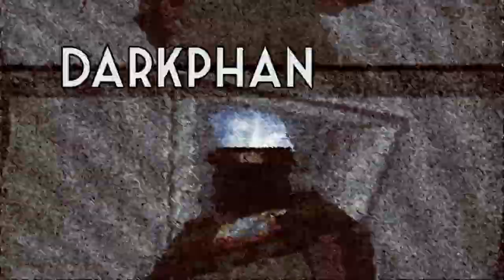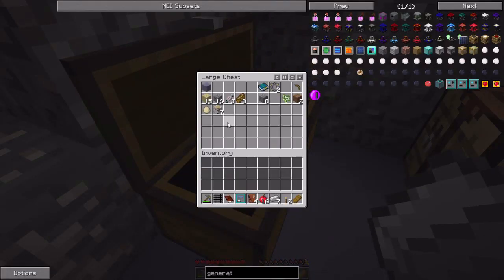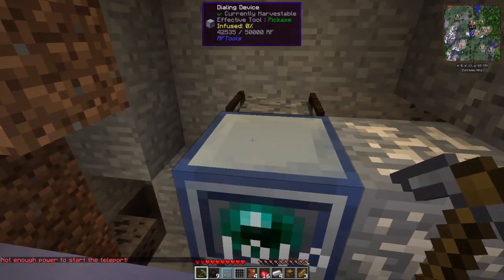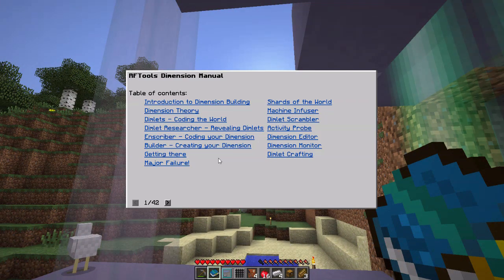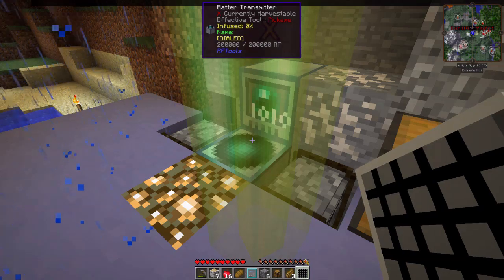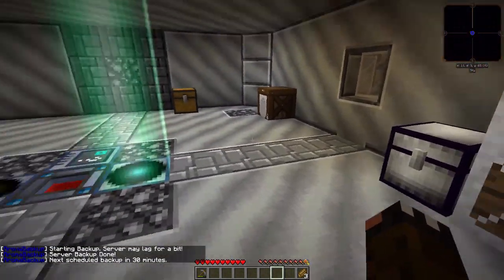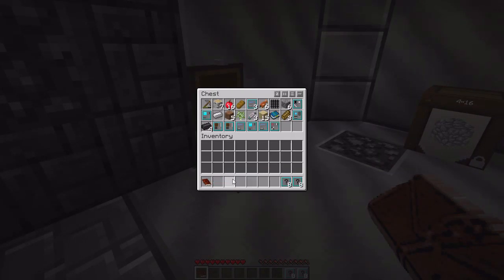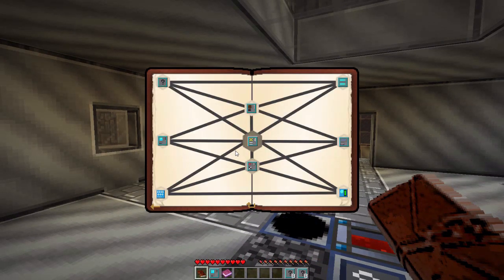Modded Minecraft - Pathfinder EP03 - Wait, wait, wait...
Pathfinder is a pack about exploration, about seeing the stars, and about seeing what makes those stars work. In this technologically-based pack, you'll be tasked with creating your own dimensions, building them from pieces of code. You'll be tasked with manipulating time and energy, and, most importantly, discovering how the world works.

Pathfinder is available in the FTB Launcher under the 3rd Party Packs tab.

Catch me live on twitch